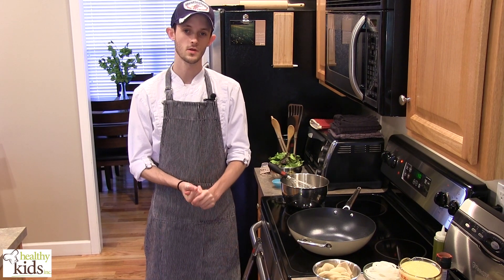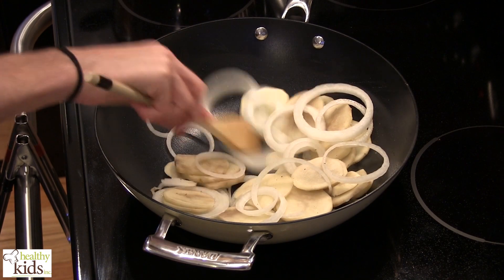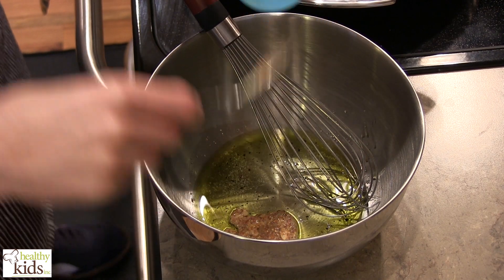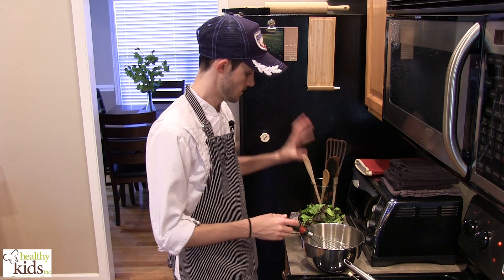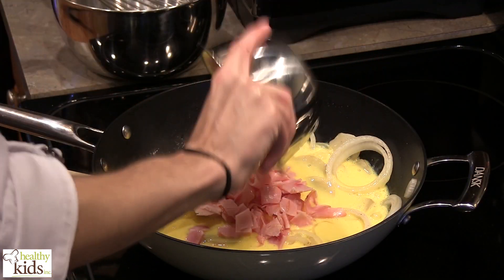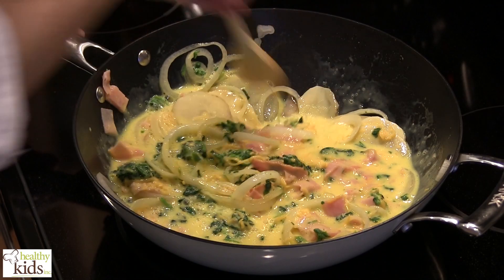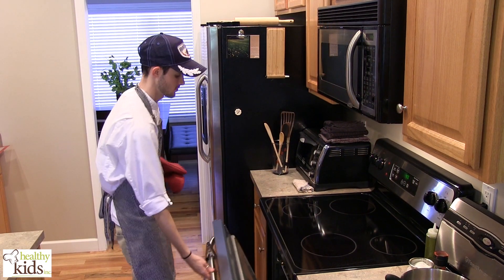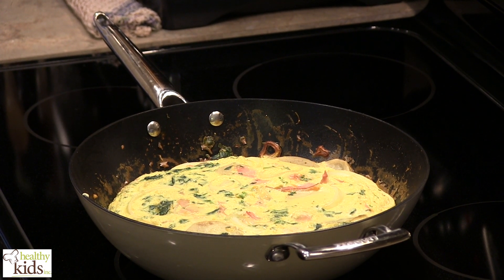Potato and Cheese Frittata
Healthy Kids Inc. is the only online meal planning tool that provides:
- 300+ healthy, family & budget-friendly recipes